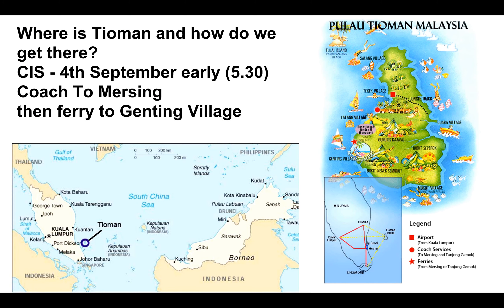Tioman 2017 presentation